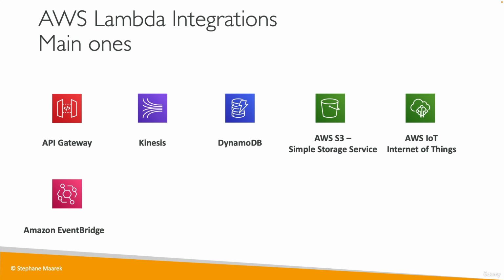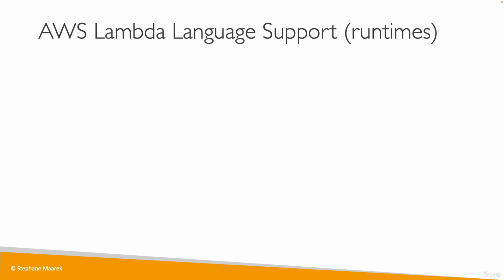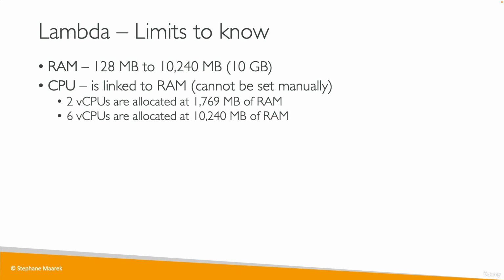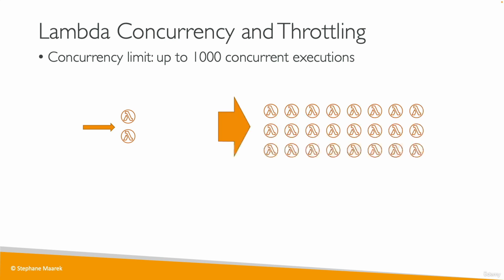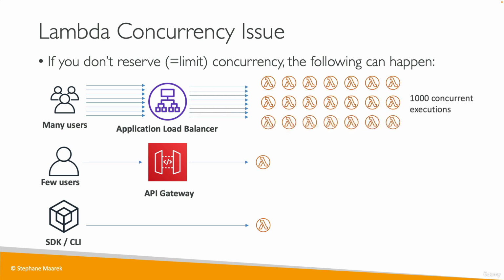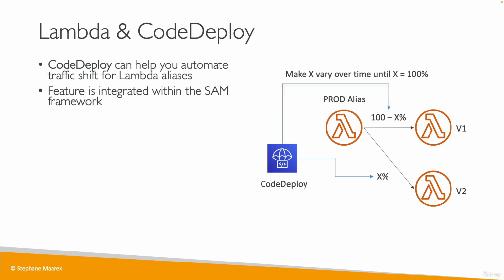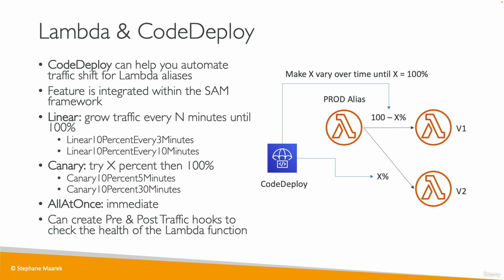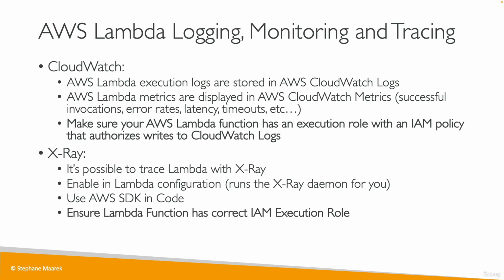06 05 012 AWS Lambda Part 1